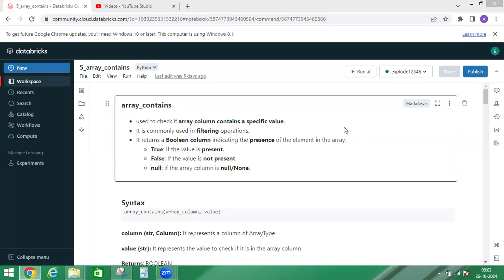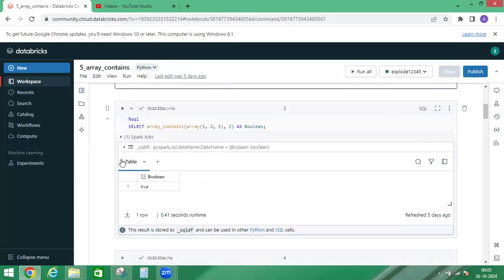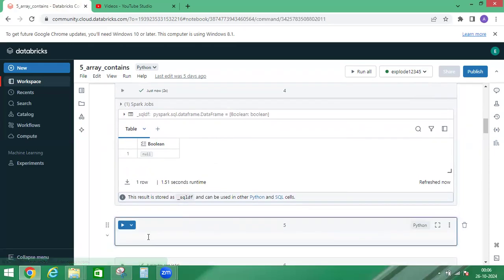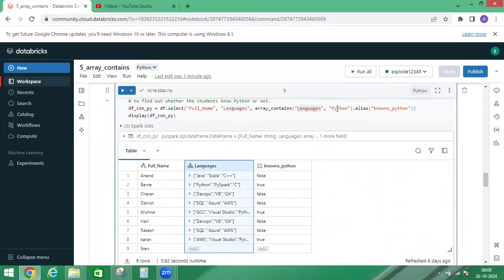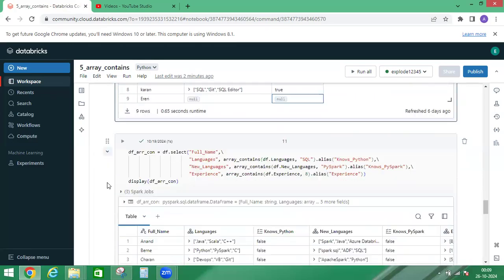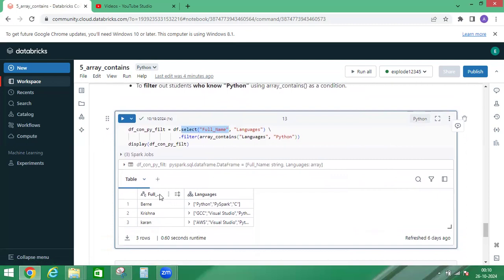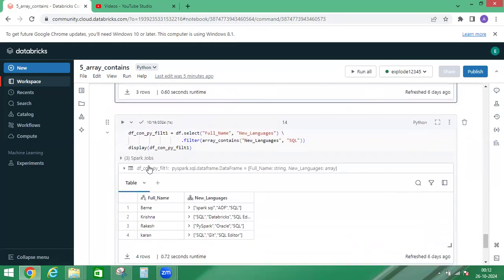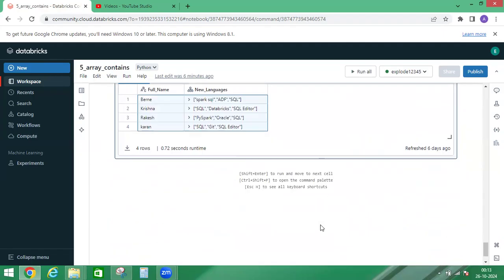54. array_contains | How to filter records using array_contains in pyspark? | pyspark PART 54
array_contains()

how to filter records using array_contains in pyspark dataframe
filter